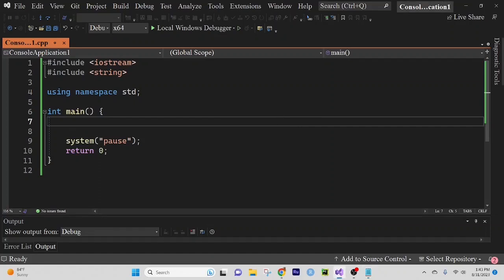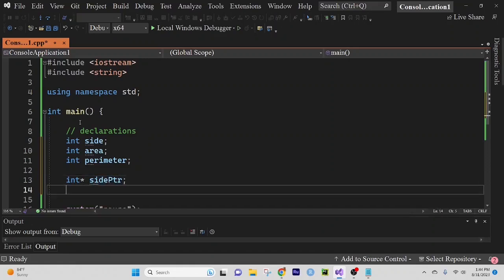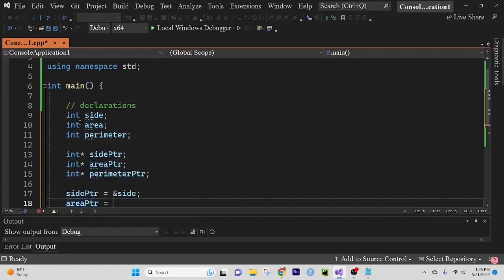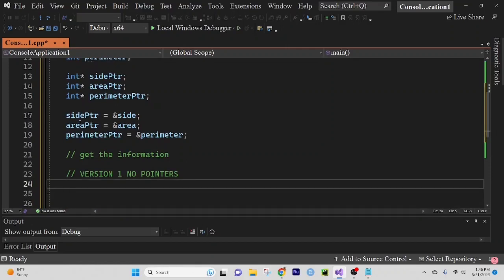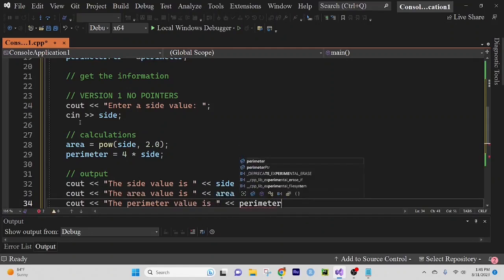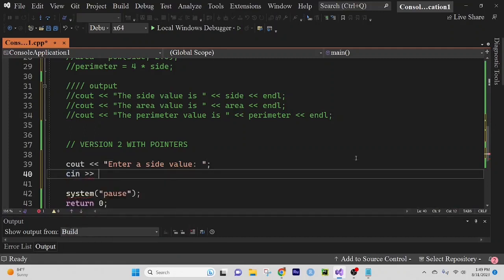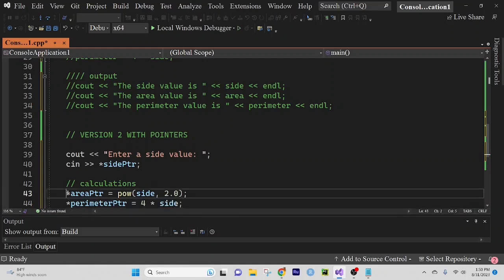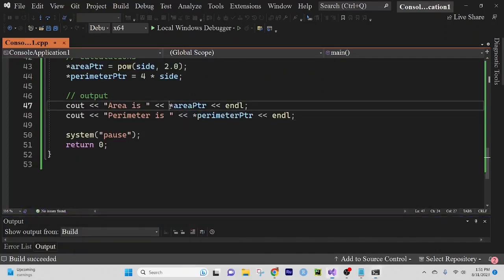CS-232 Pointers 2 Lecture